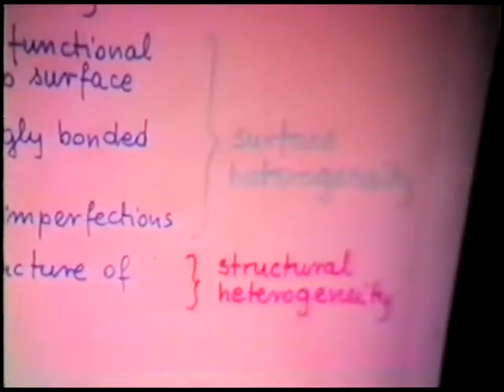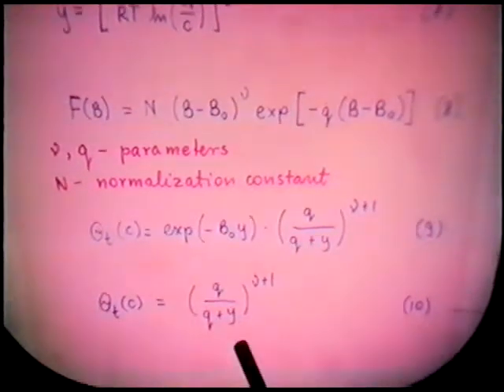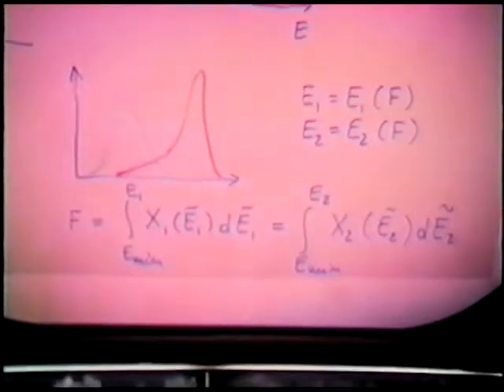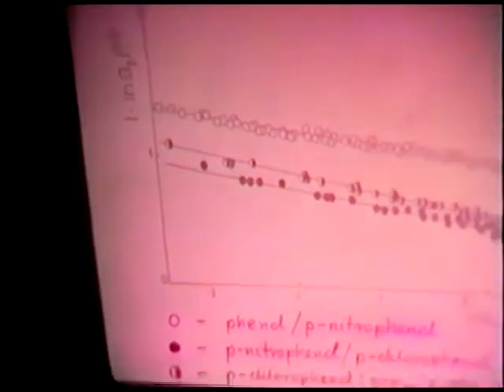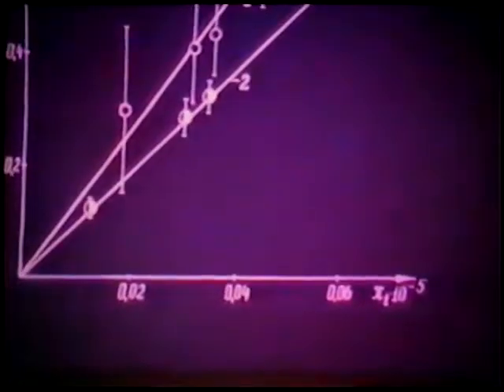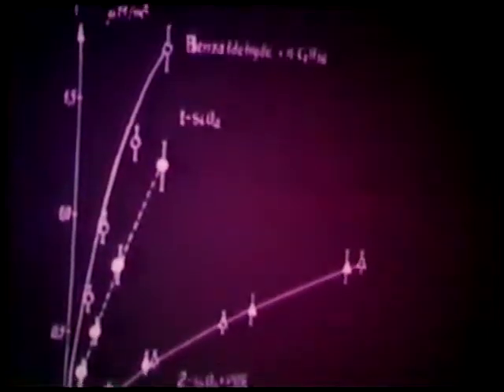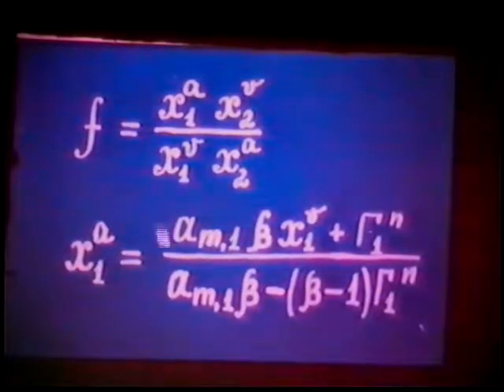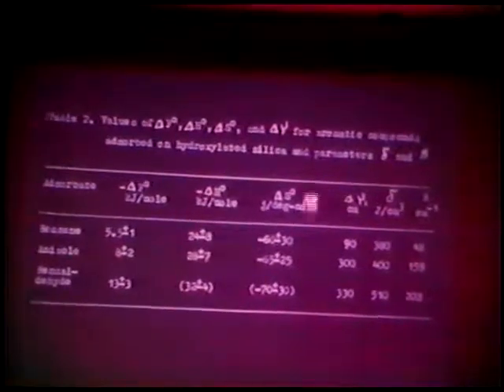Solute adsorption from solutions